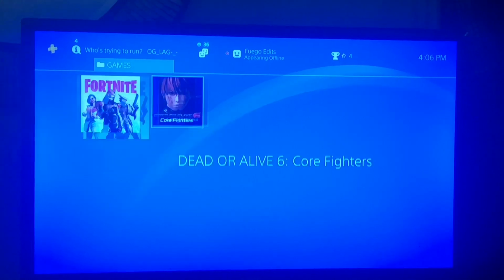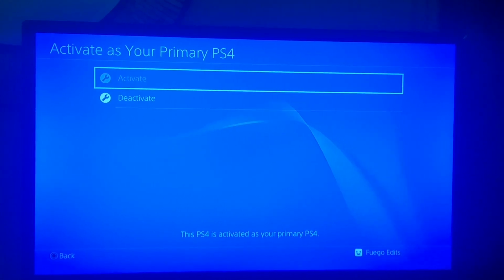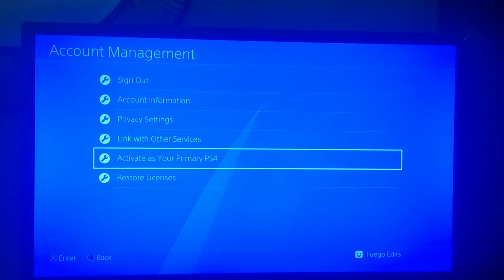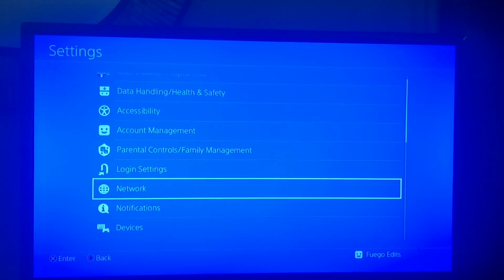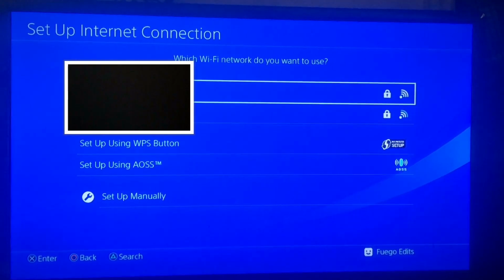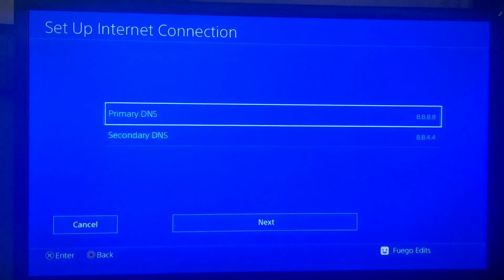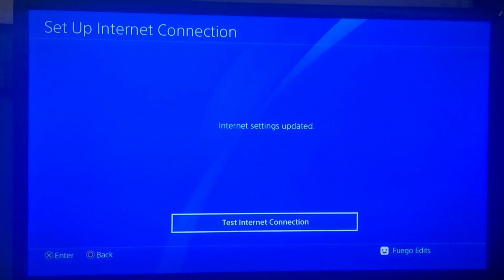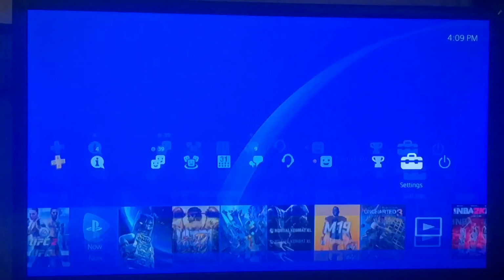PS4 GAMES LOCKED: How To Unlock Games On Ps4 | Unlock PS4 GAMES (2019)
Do you want to know how to unlock games on your ps4? In today's video, you will learn how to get rid of the lock on your ps4 games in 2019. This method is very quick and simple! Although, you may need to activate your primary ps4, depending on the circumstance. If you watch this entire video, you should able to fix this in a matter of minutes.